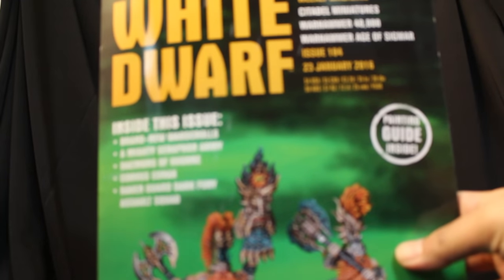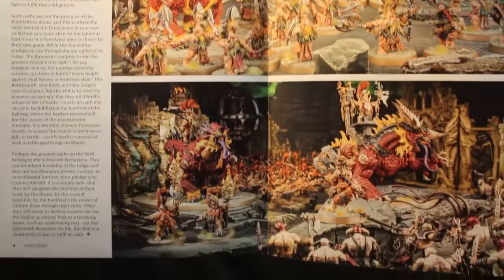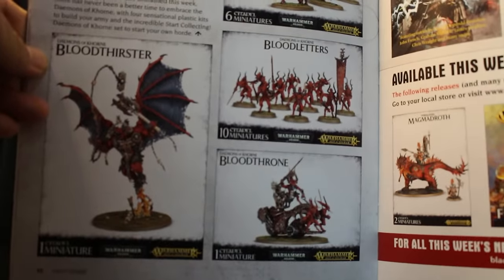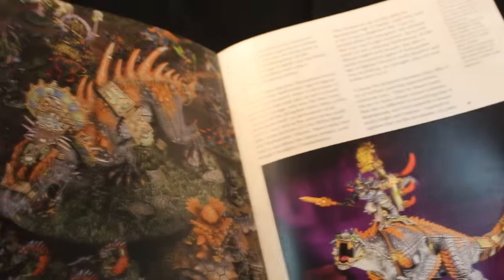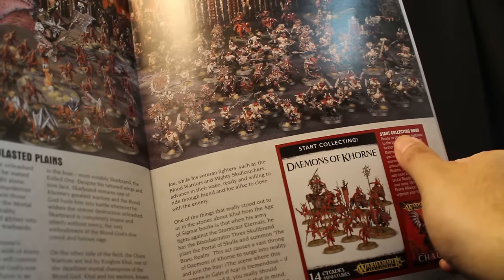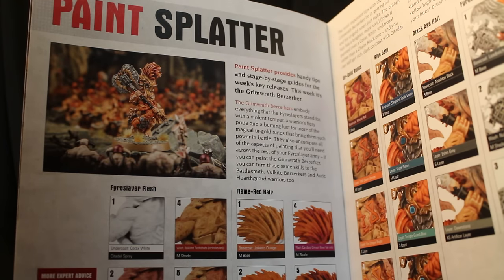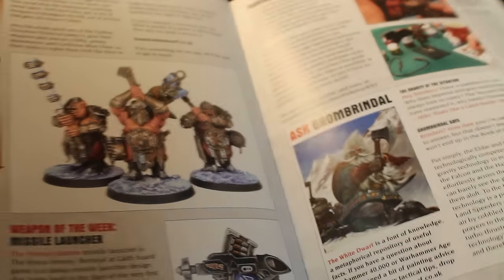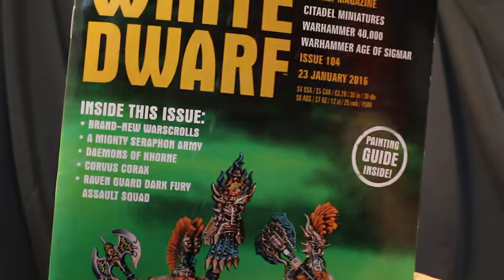WarbossTae Weekly White Dwarf Weview - Issue 104